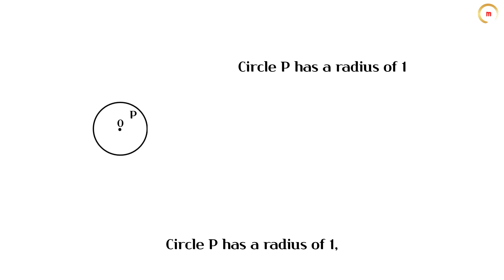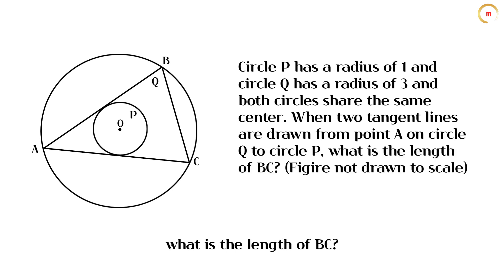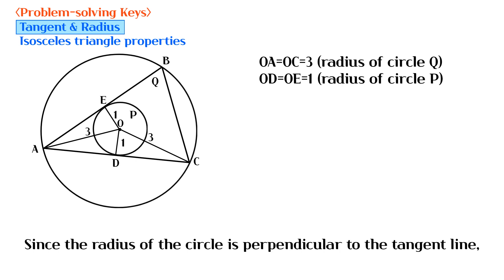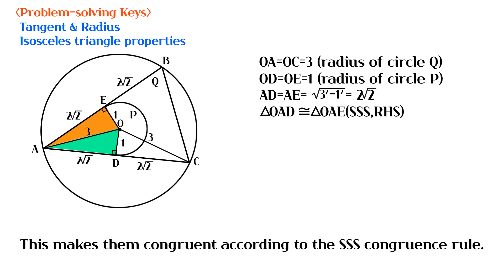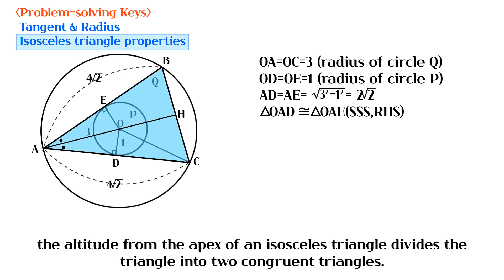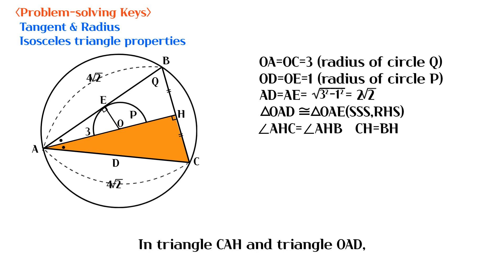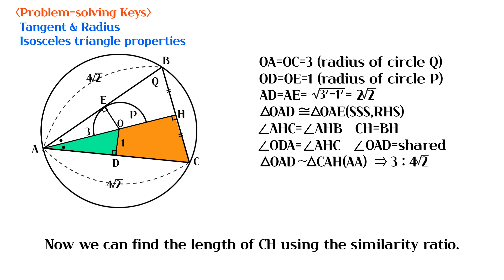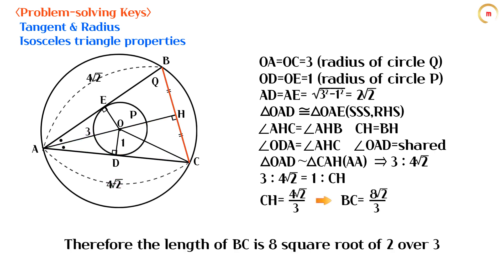What is the length of BC? SAT ACT MATH Isosceles triangle properties